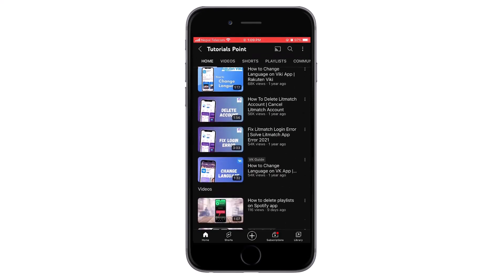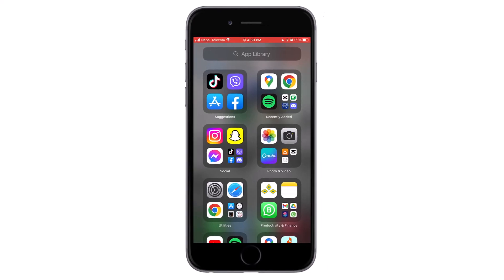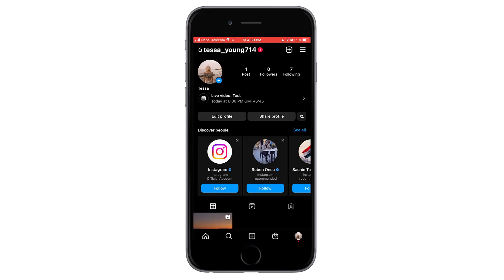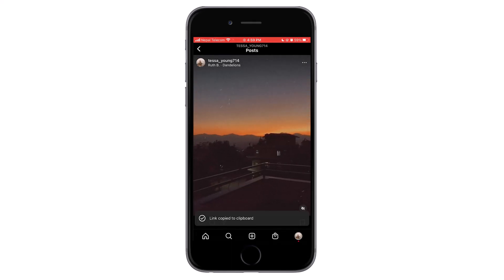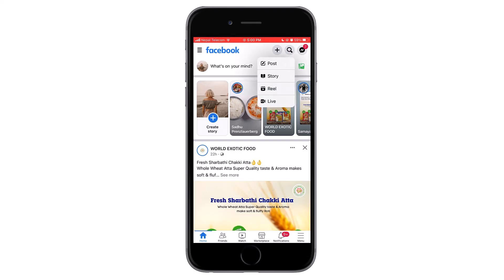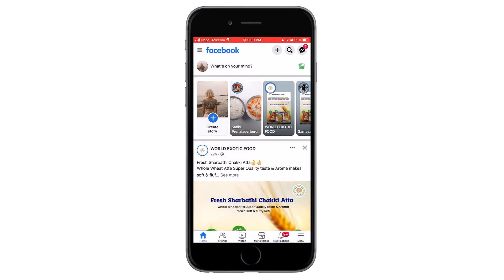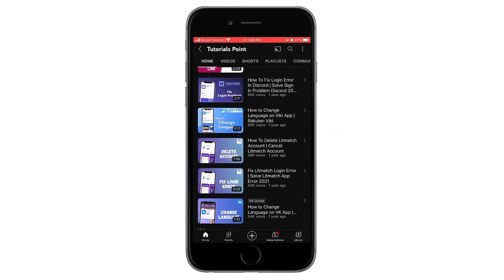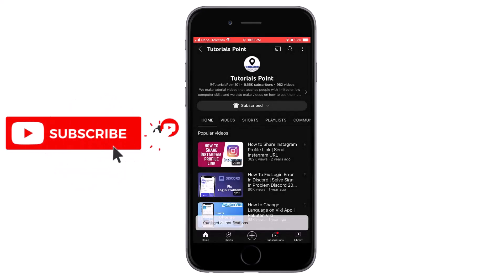How to share Instagram Reels as Facebook post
In this video, I will guide you in step by step process of how to share Instagram Reels on Facebook

0:00 Introduction
0:07 Share Instagram Reels on Facebook
1:02 Ending